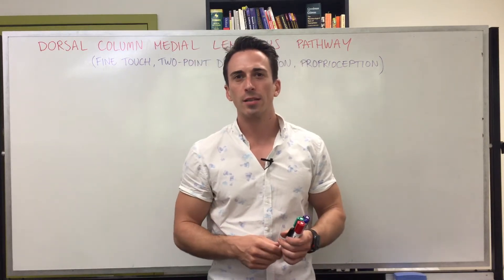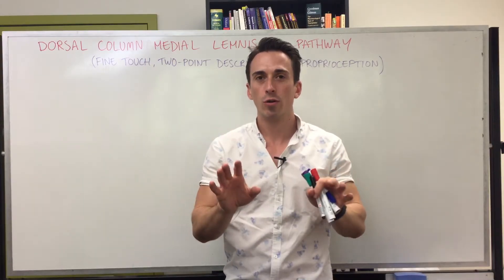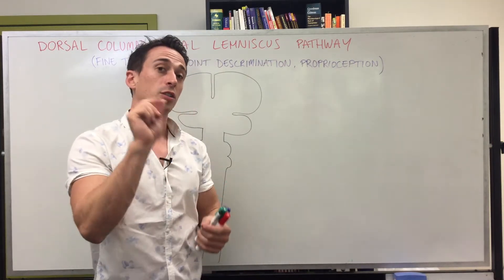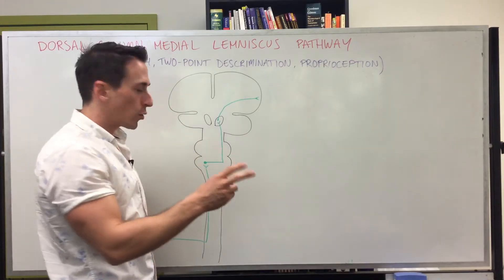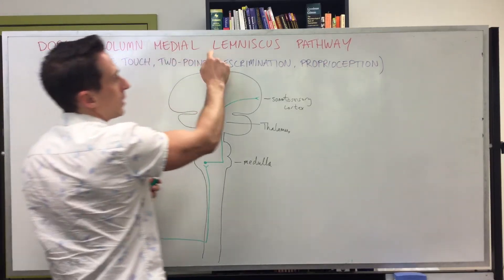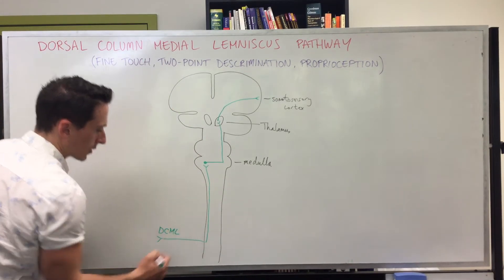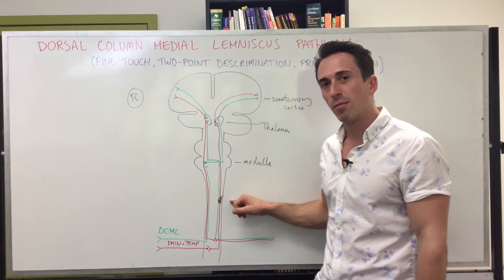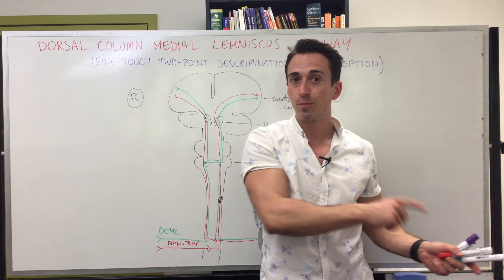Sensory Pathways MADE EASY!!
Dr. Mike explains the different pathways that send fine touch and pain signals to the brain and why understanding them is so important!!